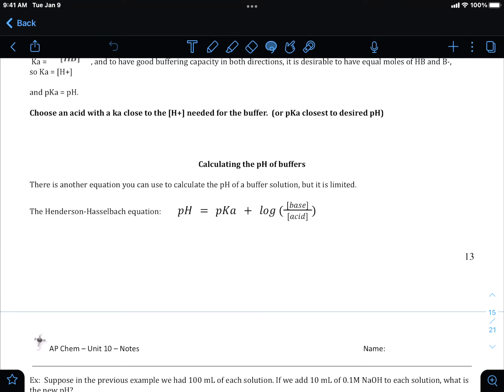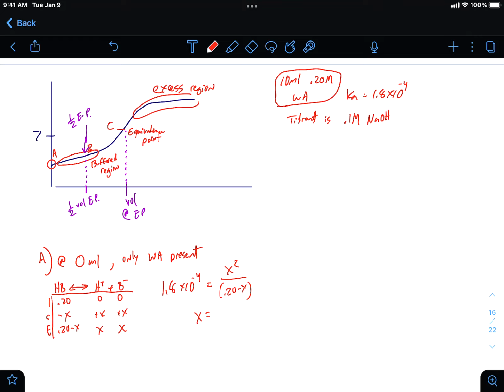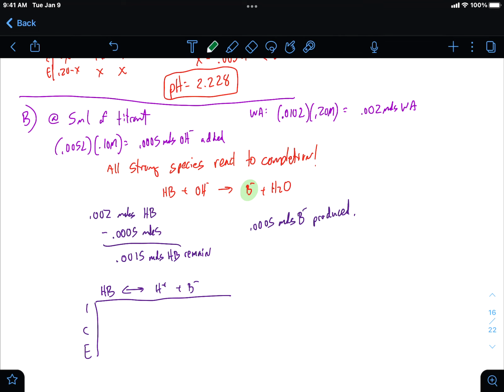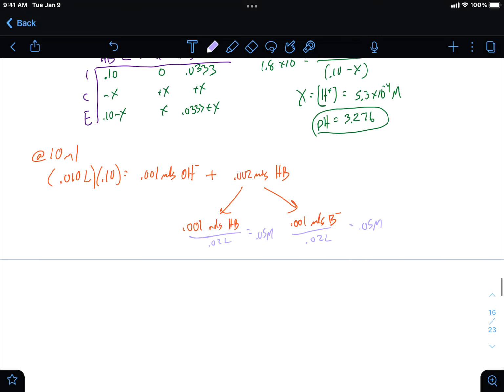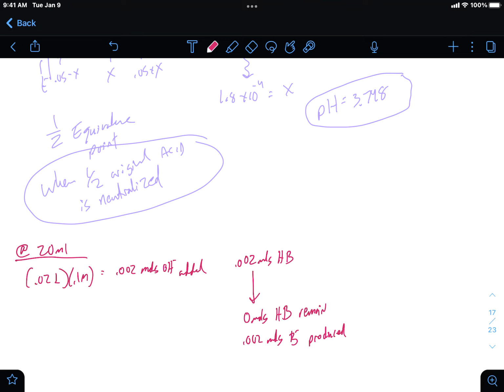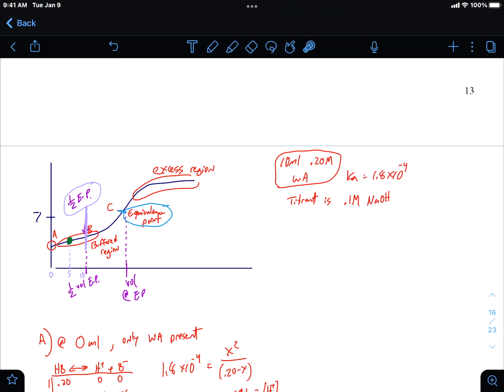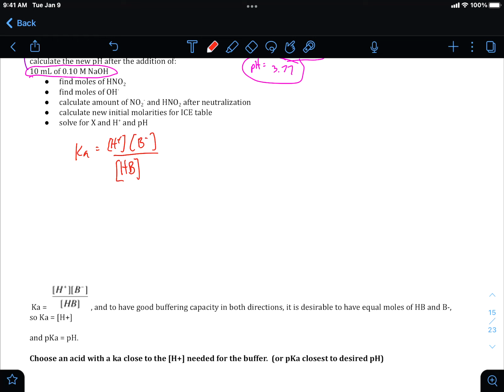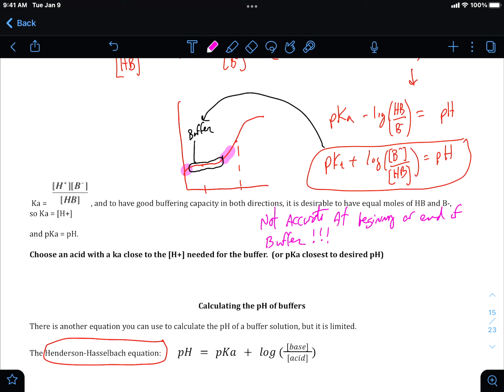PH Curve calculation whole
We walk through the pH calculations for a weak acid / strong base titration.